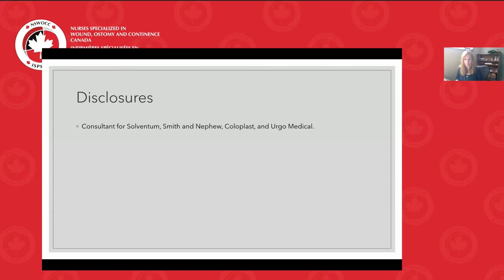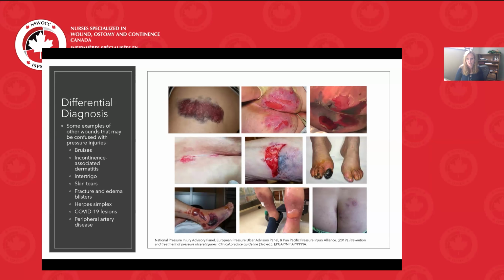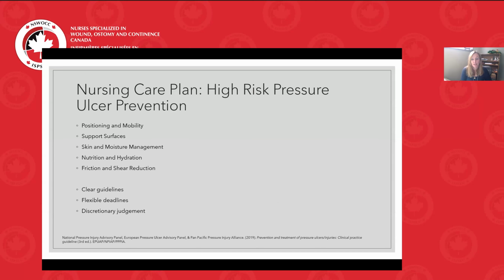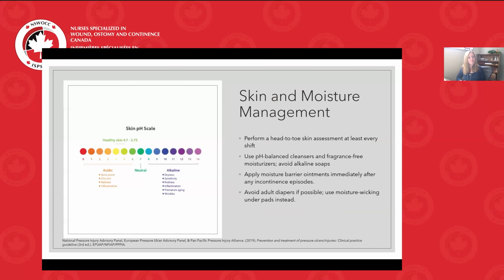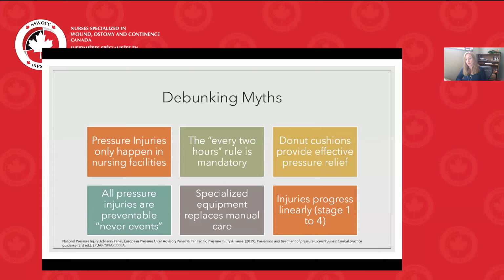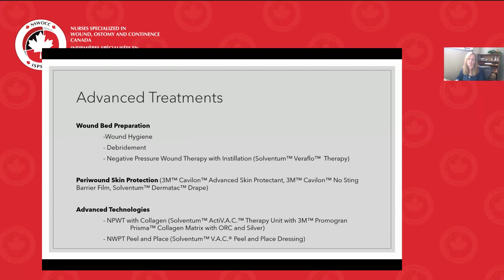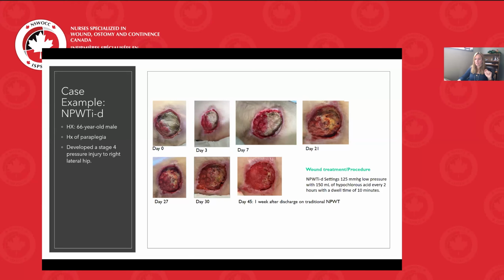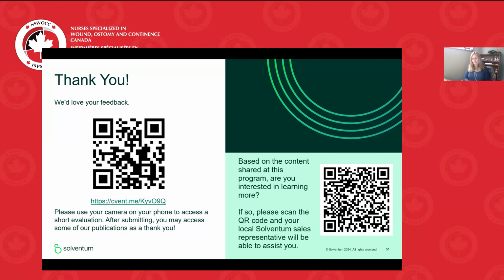Optimizing Pressure Injury Prevention, Identification, and Management Across the Care Continuum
Objectives:

1. Map the patient journey to identify risk points and implement evidence-based prevention strategies.
2. Review clinical decision-making frameworks for selecting effective pressure injury treatments, including advanced wound dressing selection and Negative Pressure Wound Therapy (NPWT) modalities.
3. Analyze real-world case studies to translate best practices into everyday clinical application.

Presented by:

Emily Greenstein
APRN, CNP, FACCWS, CWON